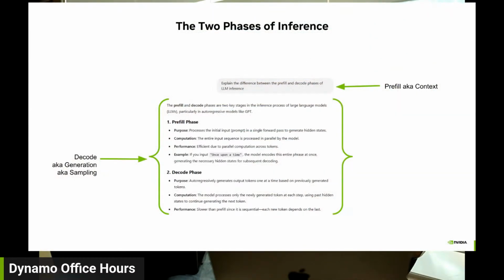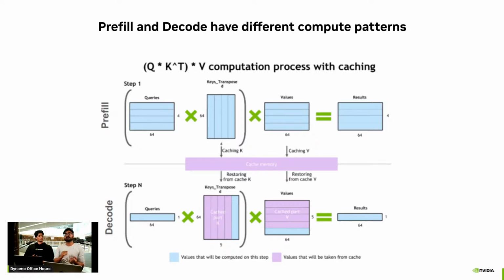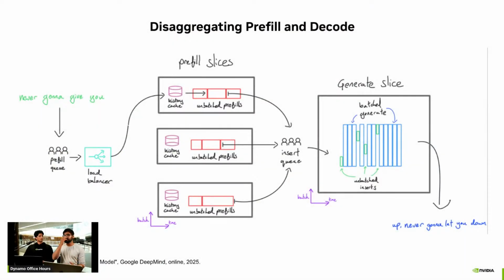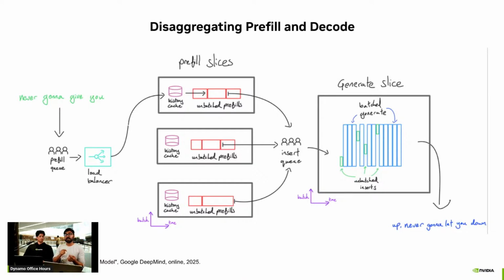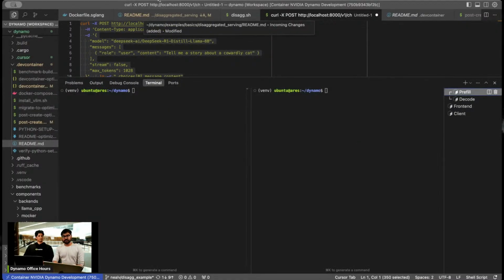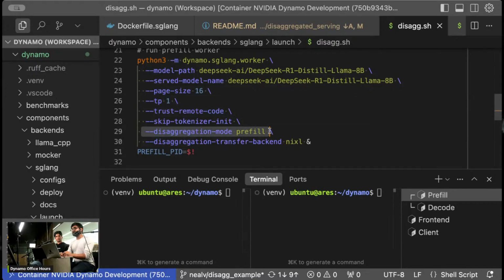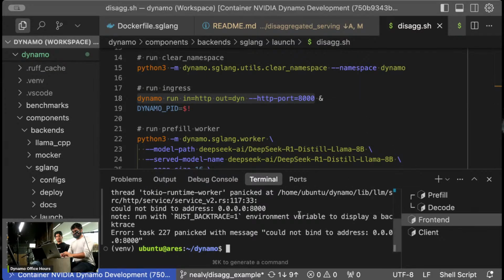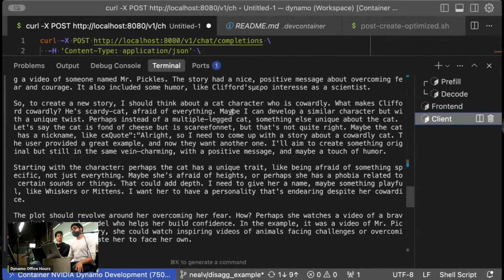NVIDIA Dynamo Developer Office Hours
Join us for our Dynamo Office Hours—your opportunity to get hands-on support, ask questions, and explore NVIDIA Dynamo workflows with our experts. Whether you're just getting started or looking to dive deeper, this session is here to help you level up your skills and understanding.